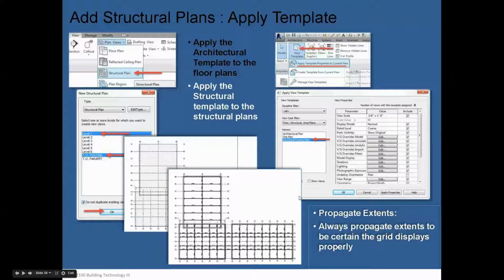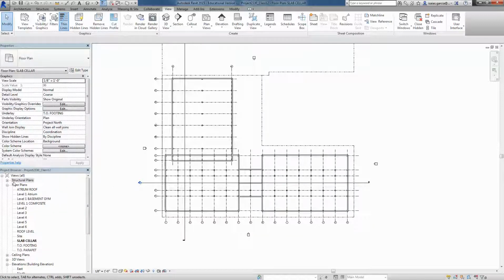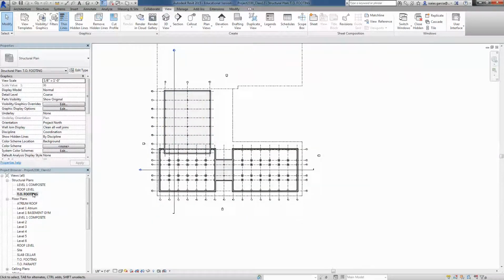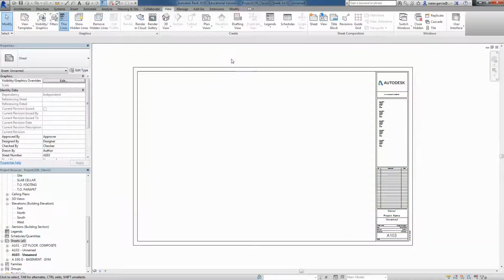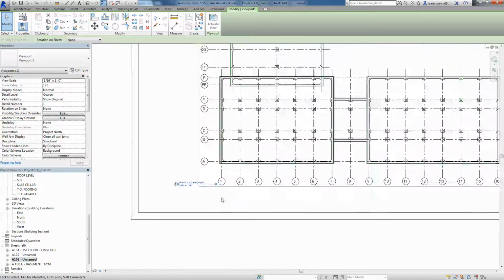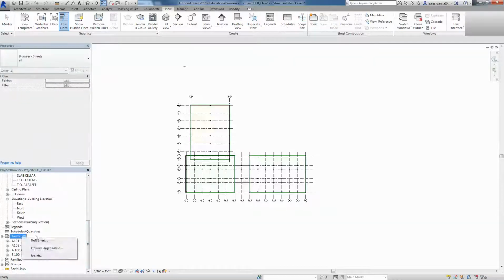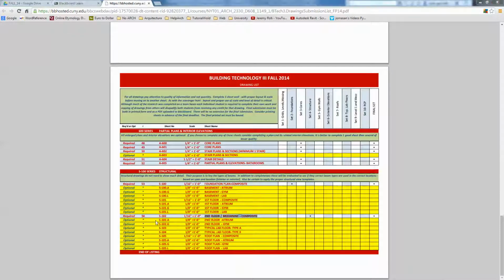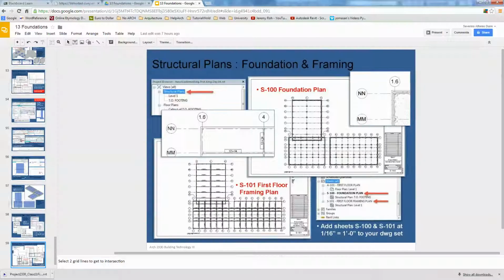FALL2330 / Class 12 Project Foundation IV (10 17 2014)